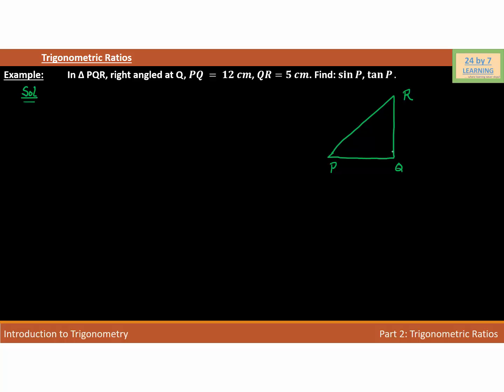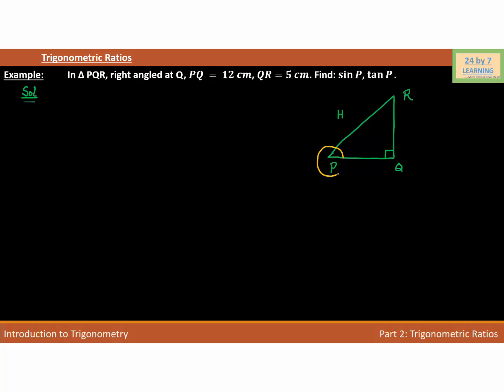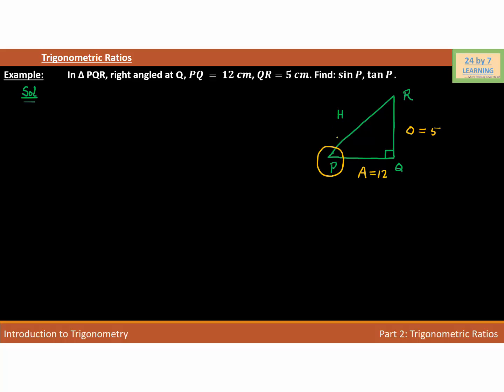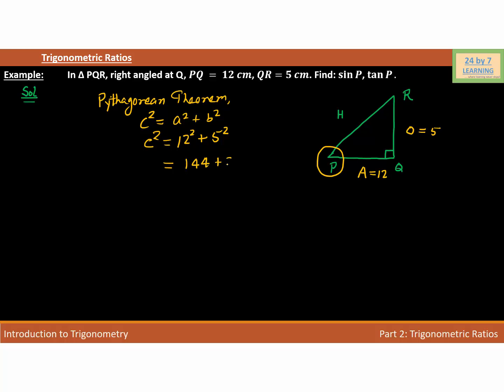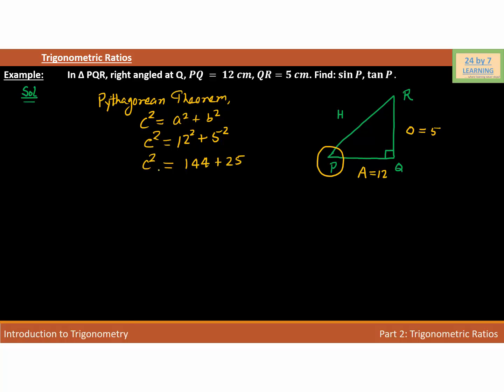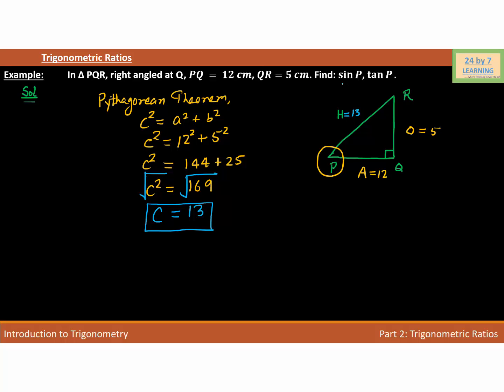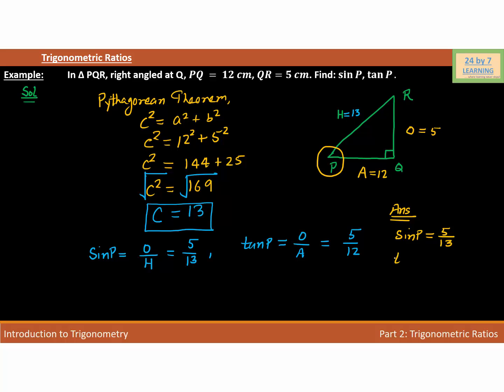Video 4: Trigonometric Ratios Example 2